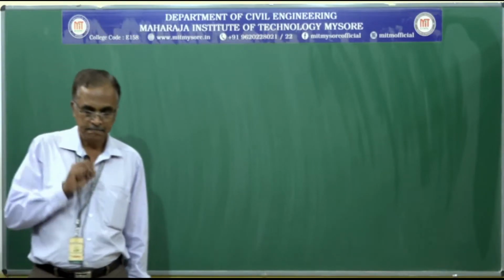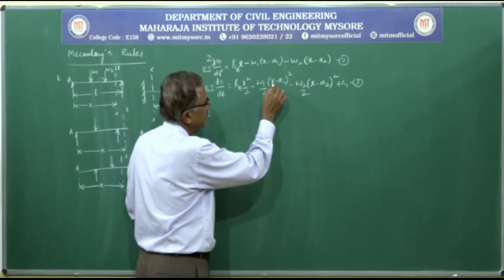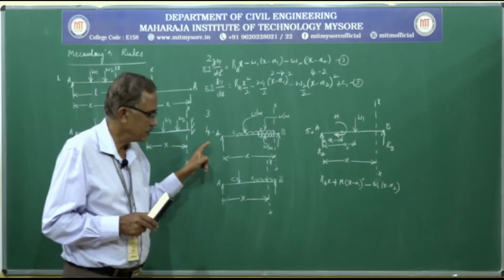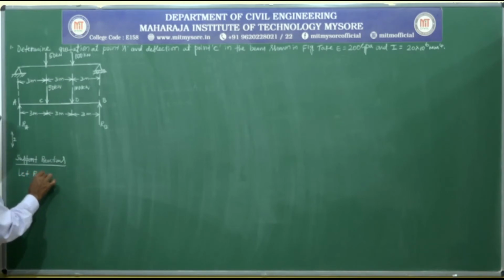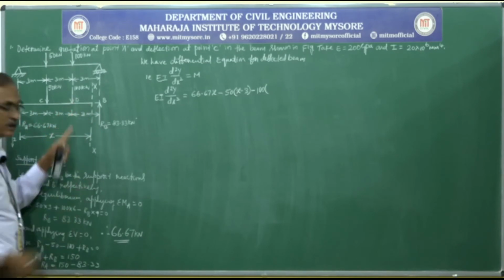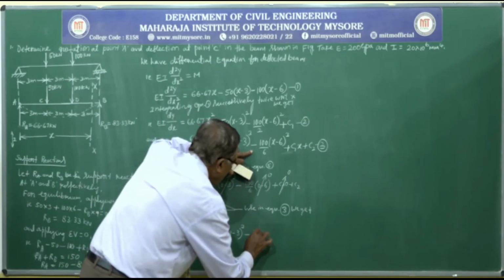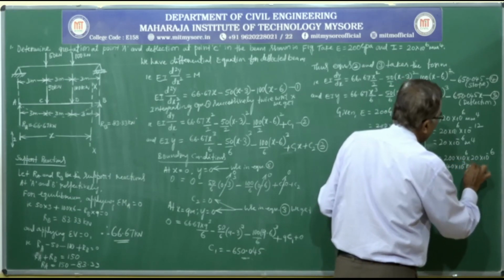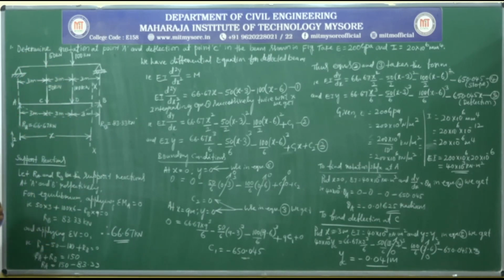Numerical Problem-1|3rd sem|M5|18CV32(SOM)|S3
Topics Covered:Sign conventions required to solve problems using double integration and Macaulay's method.